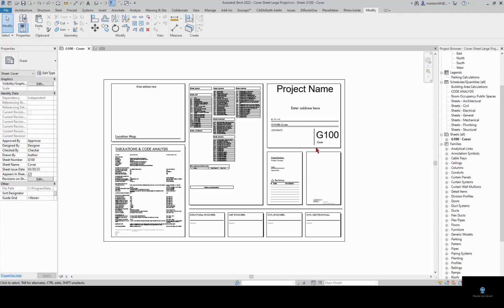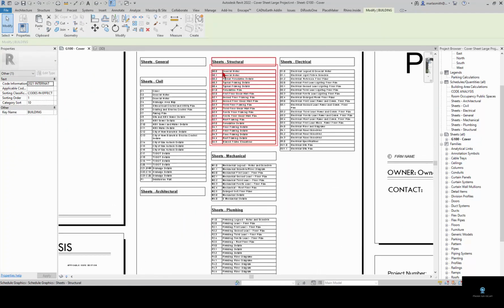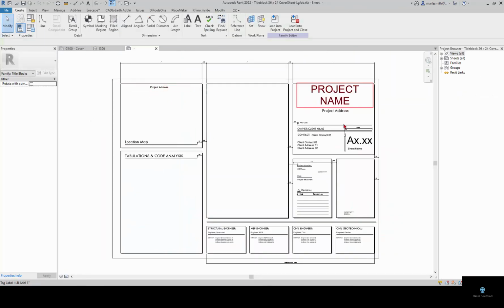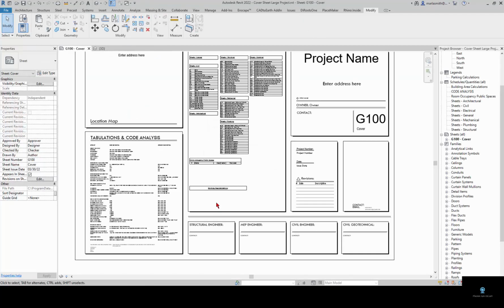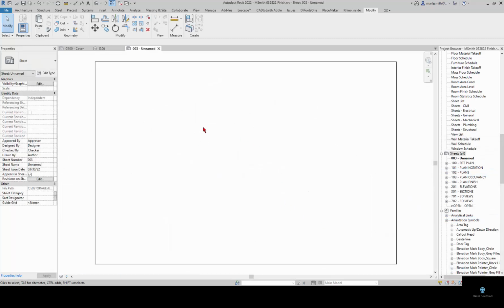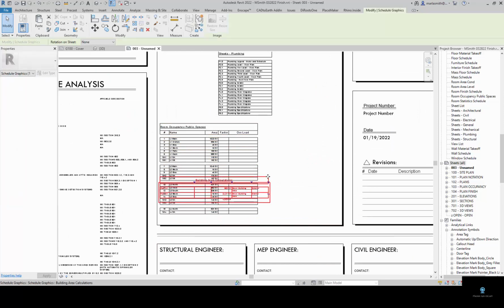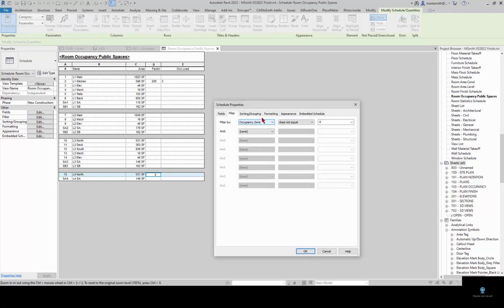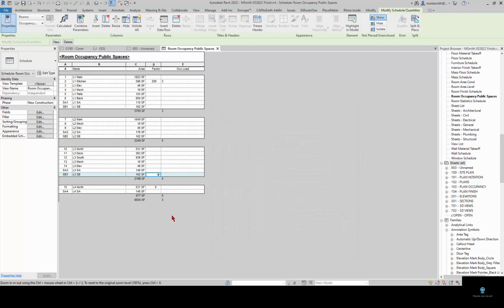Revit Cover Sheet and Schedules from One Project to Another